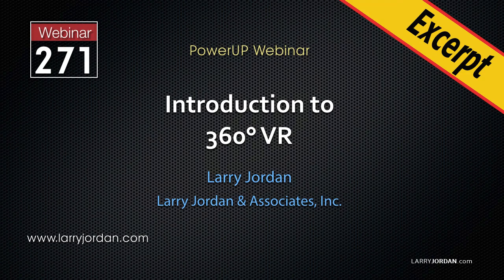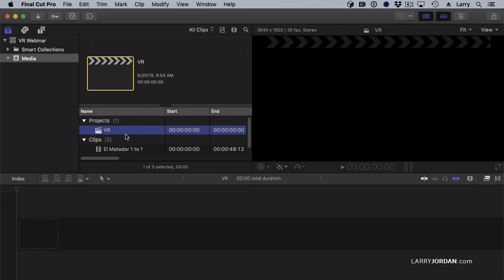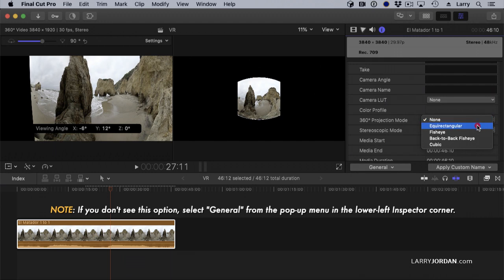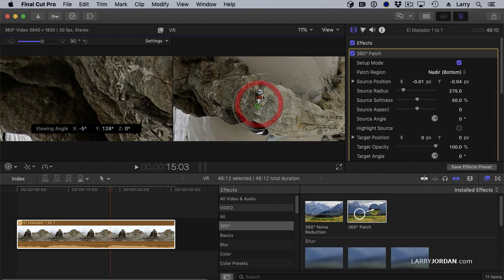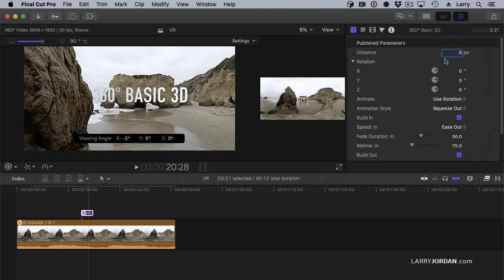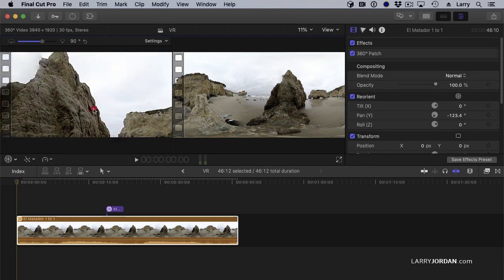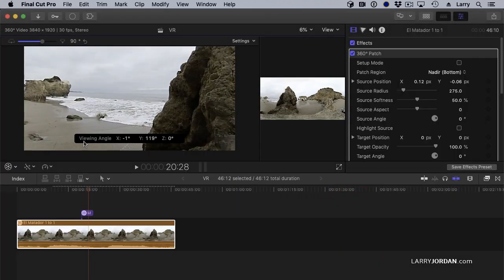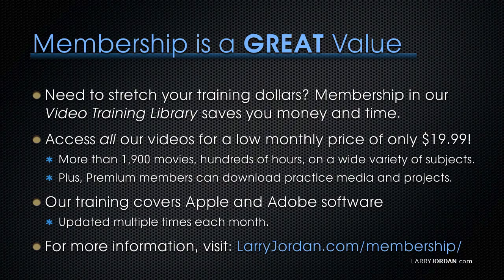Edit 360/VR Video in Apple Final Cut Pro X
This is an excerpt of a recent PowerUp webinar introducing 360/VR video 360/VR is one of three categories of VR and the one that will be most accessible to traditional filmmakers. While 360/VR won’t replace traditional filmmaking, it can create some amazing experiences.

In this excerpt, watch as Larry Jordan illustrates how to edit 360/VR in Apple Final Cut Pro X.